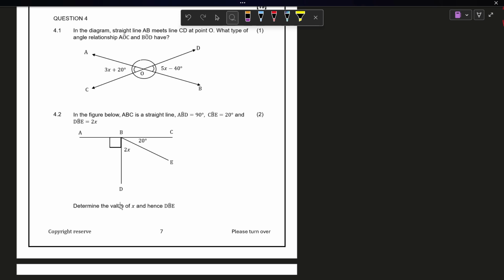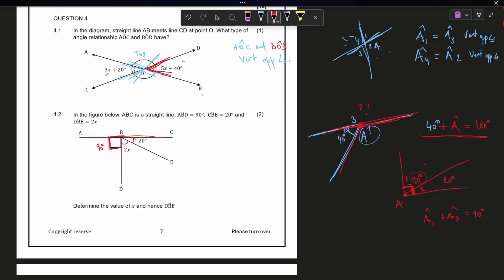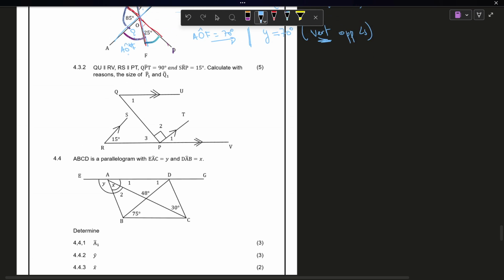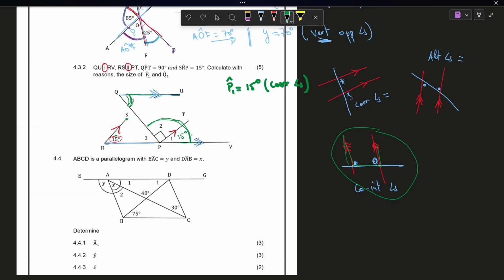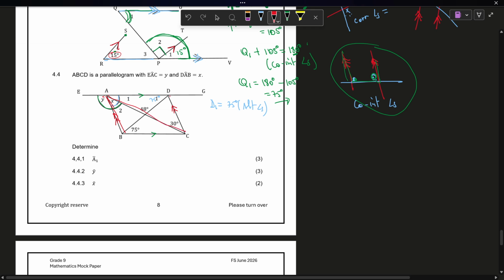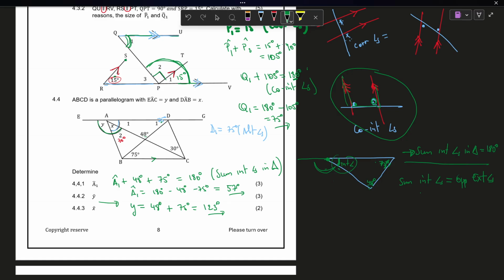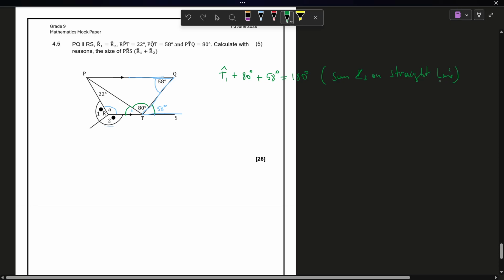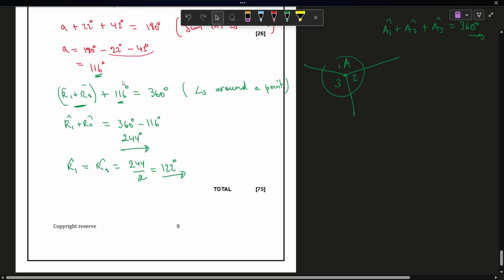Grade 9 Math | June Mock Test 2026 | Part5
In this video, NeuraMath provides complete worked solutions for Question 4 of the Grade 9 June Mock Examination 2026. Follow along as we break down each question into simple, understandable steps to help you master mathematics and improve your exam performance.

🔹 Grade 9 Maths Revision
🔹 June Mock Exam 2026
🔹 Worked Solutions and Explanations
🔹 Exam Preparation and Study Support
🔹 CAPS Mathematics